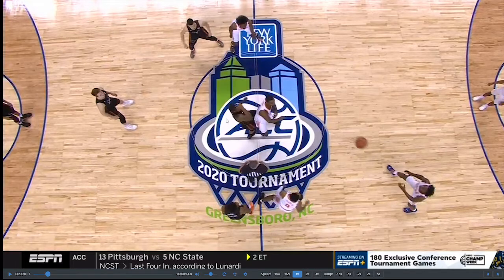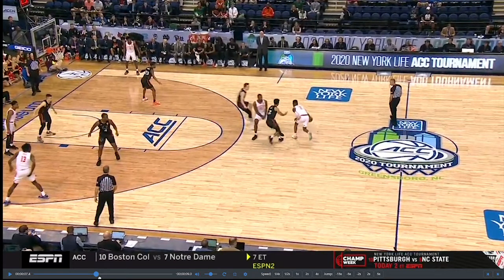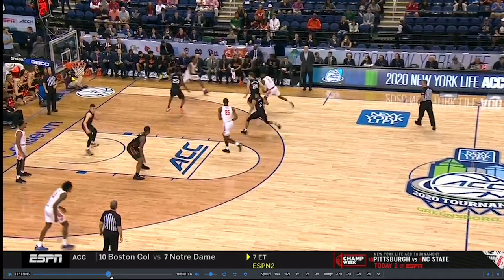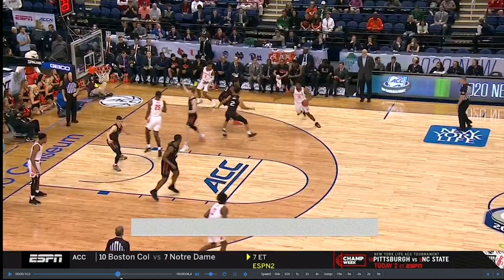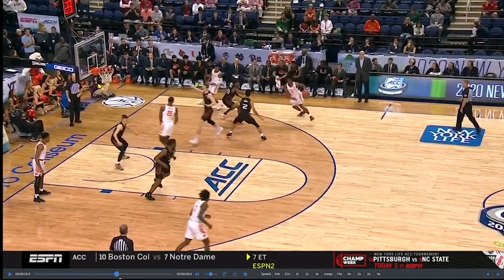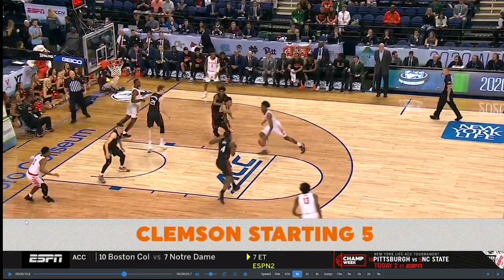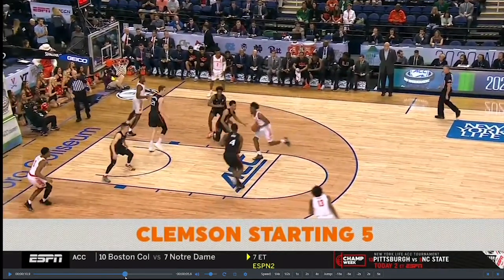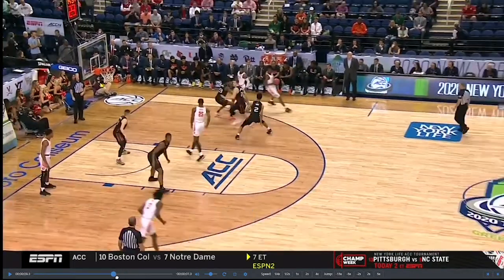The Help Side l The Film Room l Play Breakdown Episode 1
In this episode of the Film Room we look at the opening play between the Miami Hurricanes and the Clemson Tigers in the ACC tournament. We look at a bad defensive possession by Miami to start the game. Miami doesn't talk on ball screens and switches, and there are guys wide open all over the floor as a result. We also look at a very difficult 3 man rotation where the help side and two defenders all have to rotate to stop a middle drive.